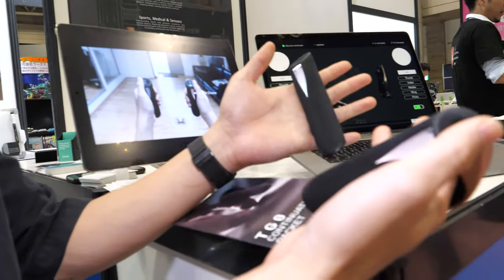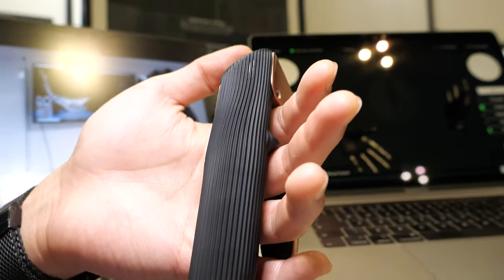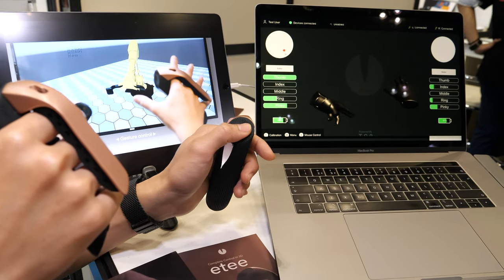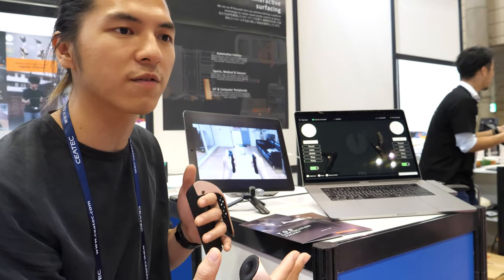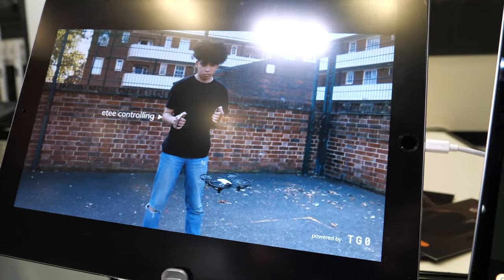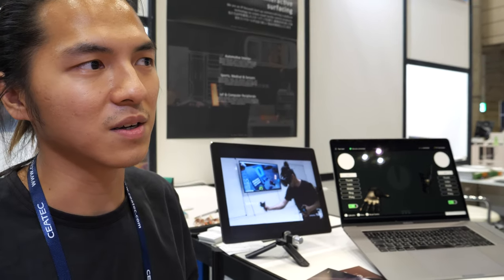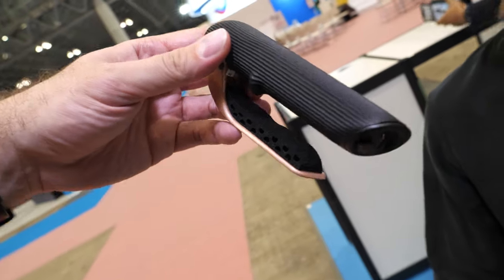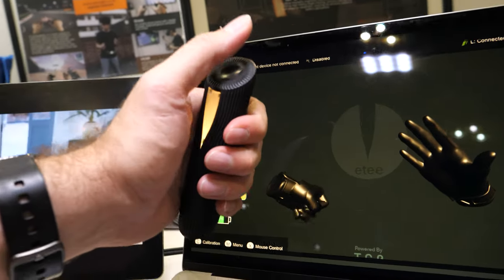TG0 etee finger tracking controller for VR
etee is a finger-tracking controller using TG0's patented technology, etee allows user to control VR without gloves, camera, or other equipment. etee is lightweight and intuitive to use. The controller has a battery life of 8 hours that enables the user hours of time to build, explore, and immerse themselves into the world of VR.